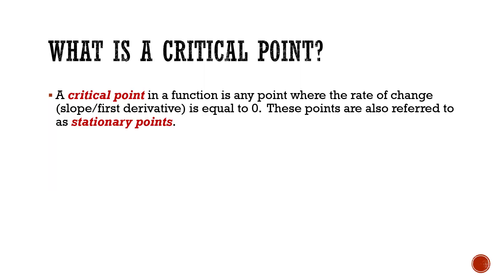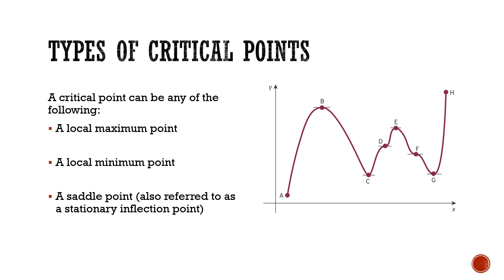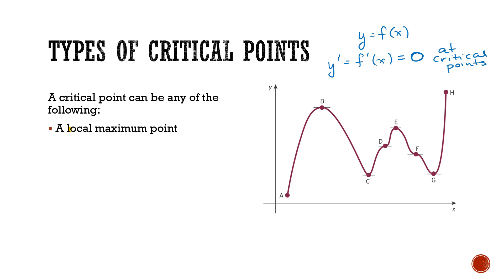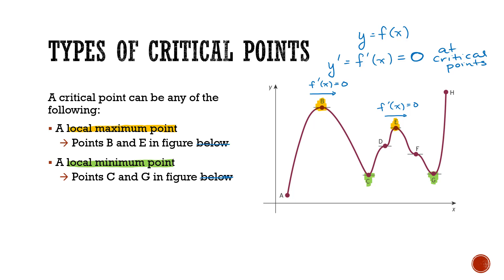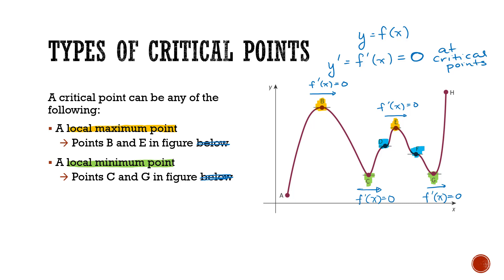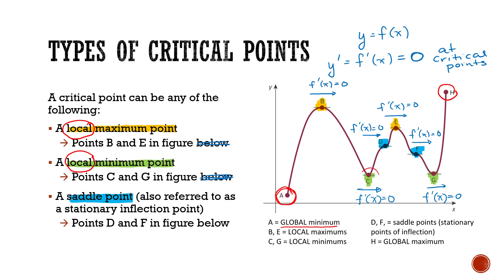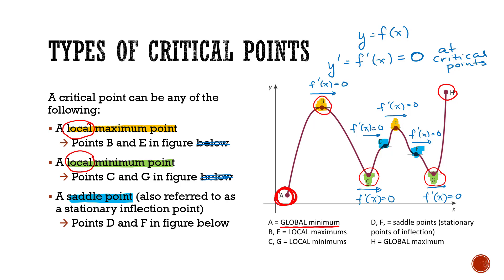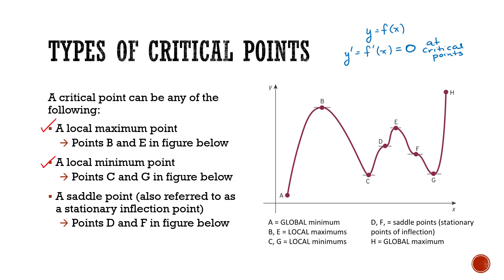4.01 Critical Points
This video describes what a critical point is, and the three different types of critical points that can exist in a function:
1) A local maximum
2) A local minimum
3) A saddle point